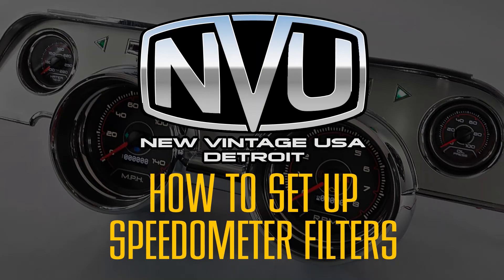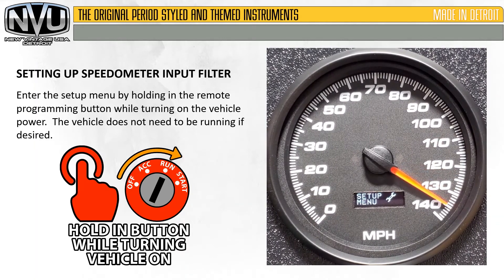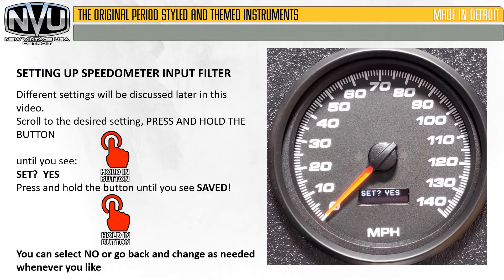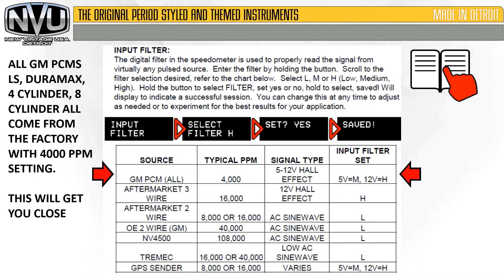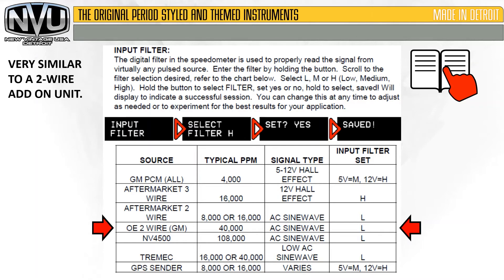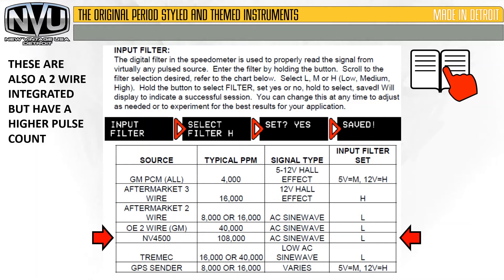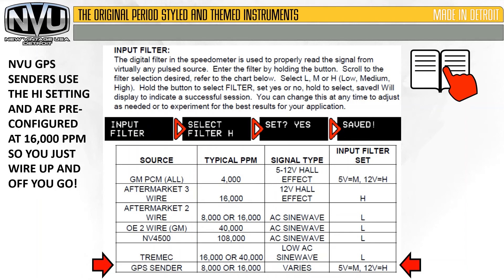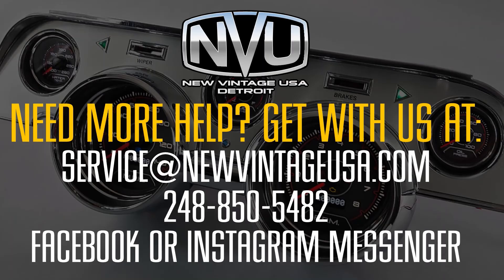NEW VINTAGE USA NVU SPEEDOMETER FILTER USE AND SET UP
How to and why to set up and change your speedo filter on all NVU Phoenix and Direct drive pulsed input speedometers.